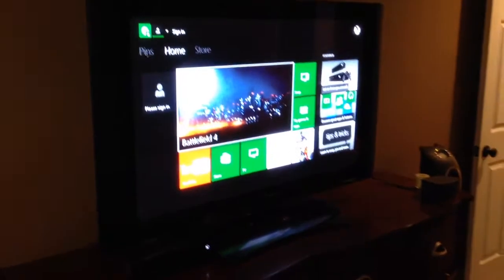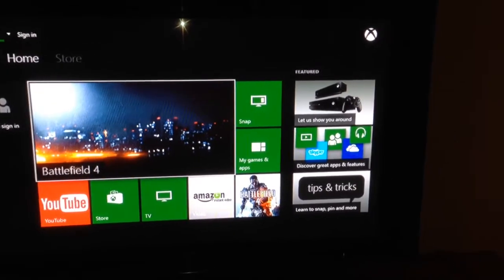Xbox One Celebrity Edition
This is the new Xbox One Day One Edition console.  I just received my Xbox One and started this video while at lunch.  It is my intent to have the first Xbox One Day One Edition video unboxing on YouTube.  I guess I got lucky when I pre-ordered my Xbox One Day One Edition from Amazon.com because my Xbox One arrived a day early!  It was my understanding that the Xbox One won't release until 11/22/2013 most places.  I'm not complaining and cannot wait to power-on and thoroughly review the new Xbox One tonight!  Filmed with Canon XA10 camera.  Intro portion of this video was filmed with a GoPro HD HERO3 Black Edition on a GoPro head strap mount.